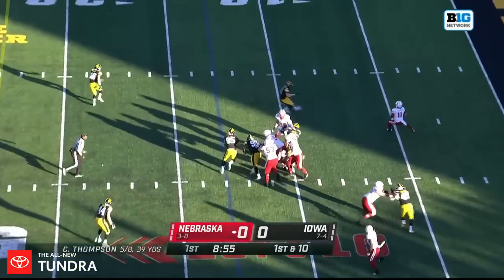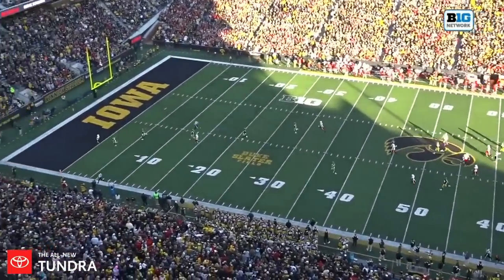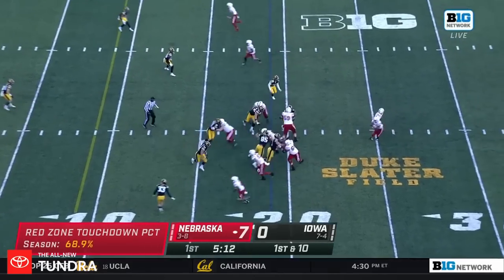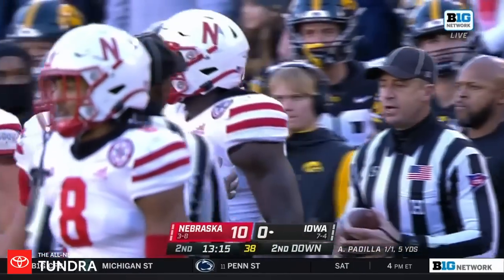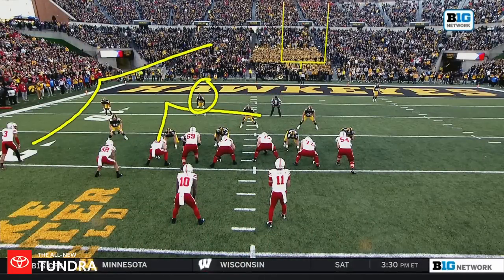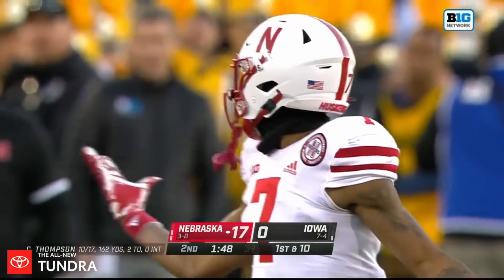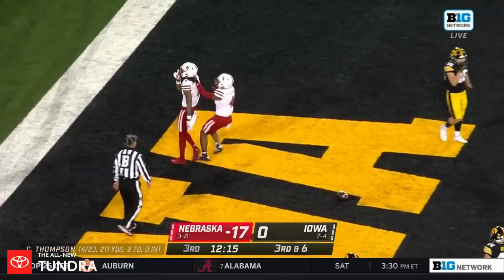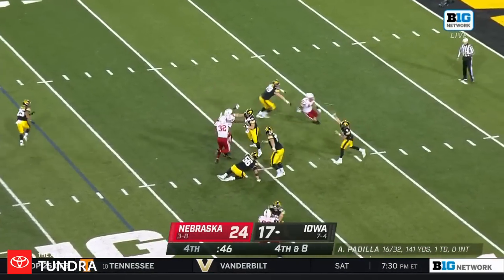Highlights | Nebraska Football vs. Iowa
Nebraska Football Highlights vs. Iowa

Husker Highlights presented by Toyota